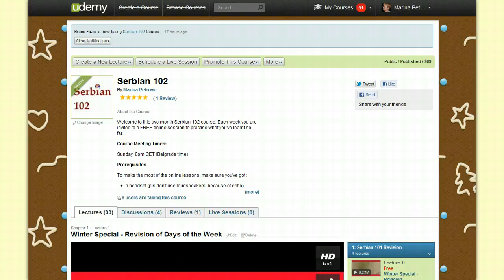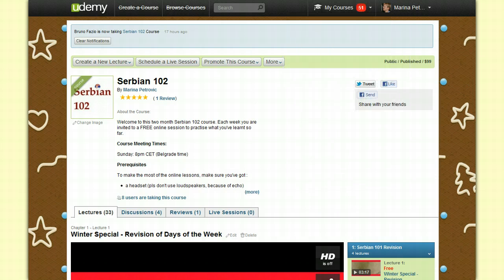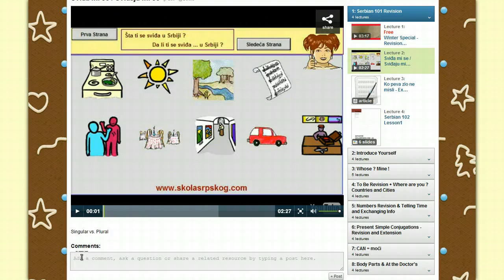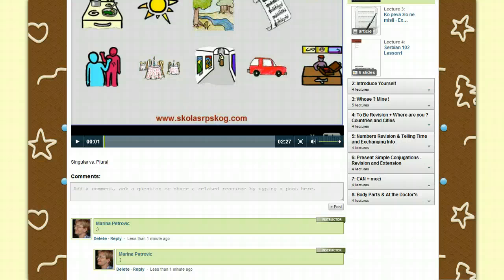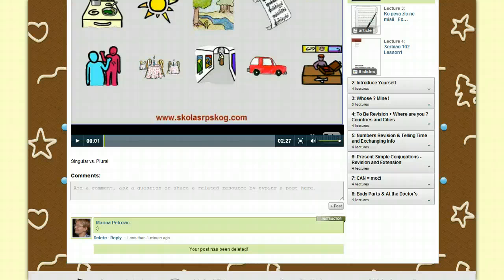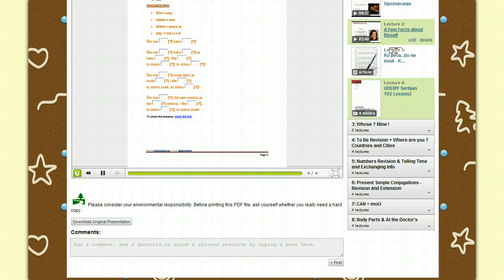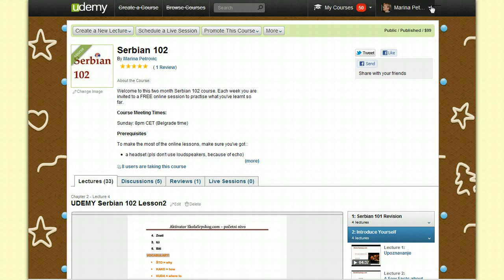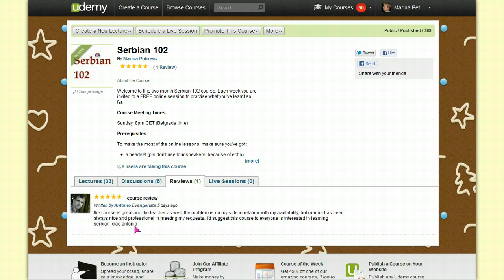Serbian Lesson - How to Earn and Learn Serbian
Enjoy easy readers in both Serbian Latin and Cyrillic script on Amazon & here on Youtube & with the follow-up exercises

All the FREE teaching and video materials are here thanks to my Patrons. Learn how to become one and get even more in depth explanations, exercises and resources for learning Serbian through